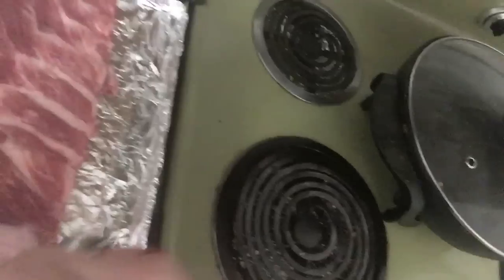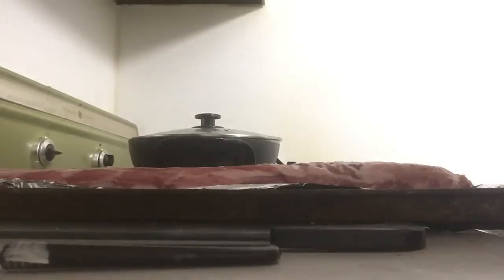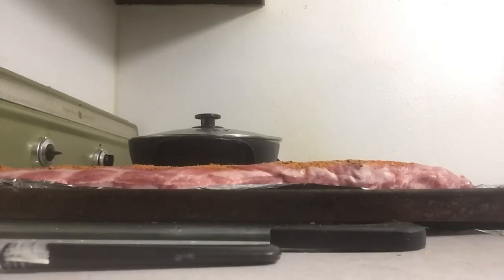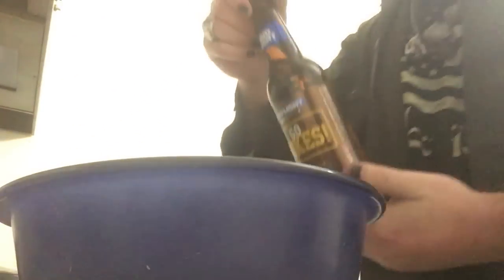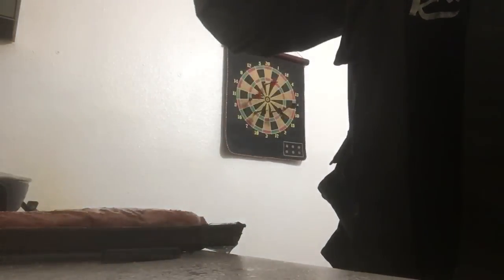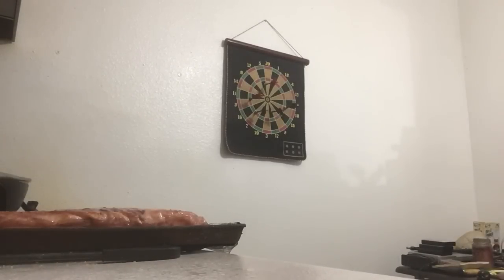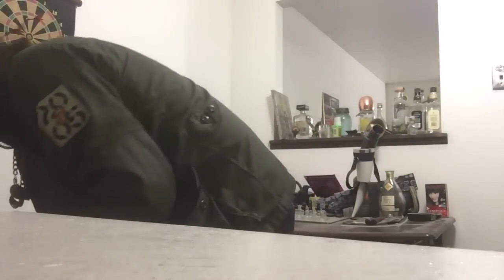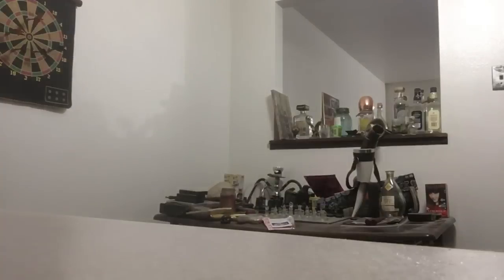Mountain Dew beer butter honey bbq ribs part 1